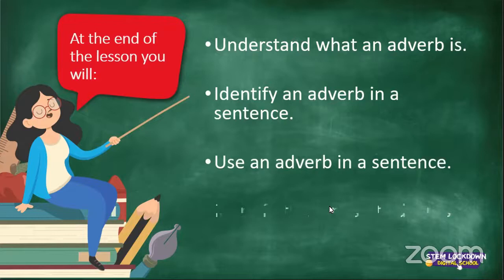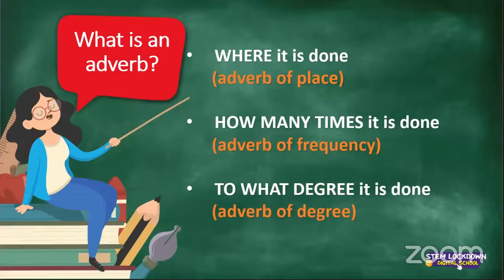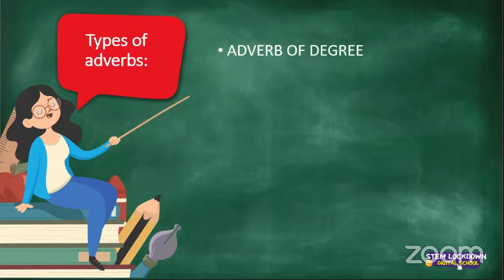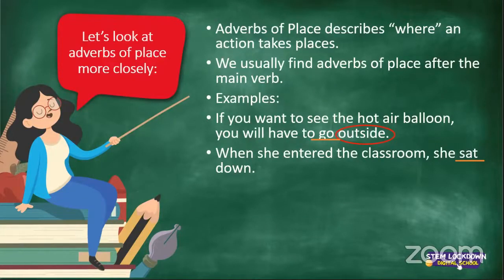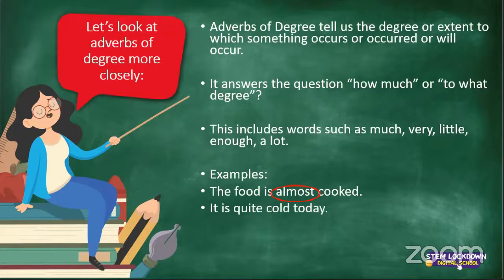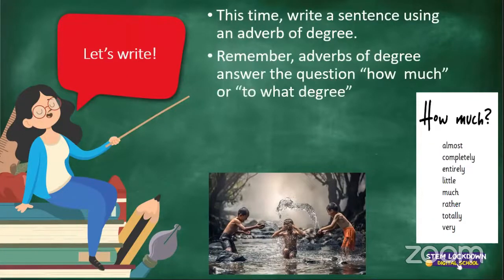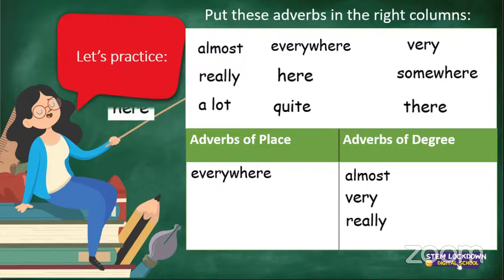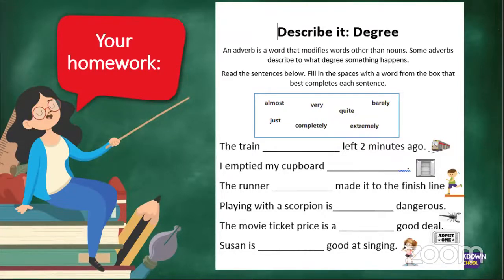Grade 5 English FAL 12 May 2020 Language: Adverbs